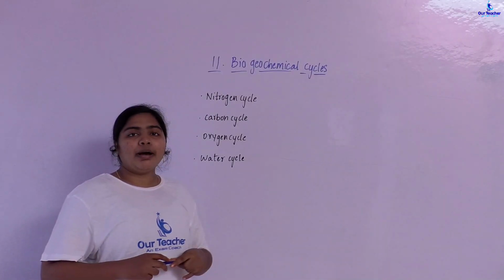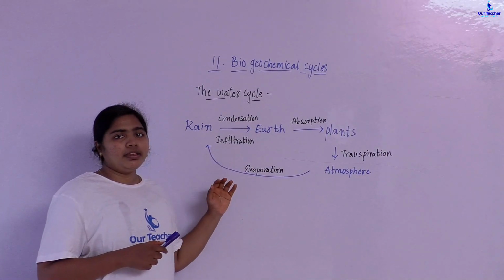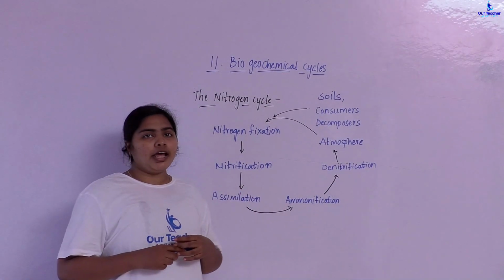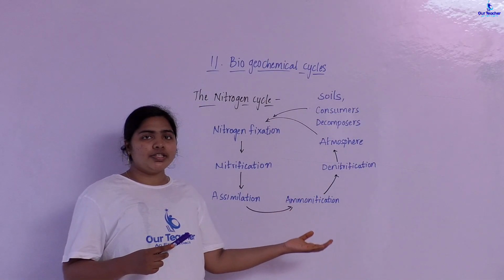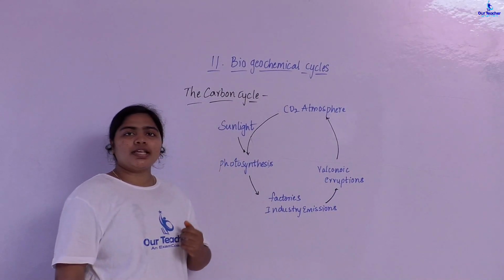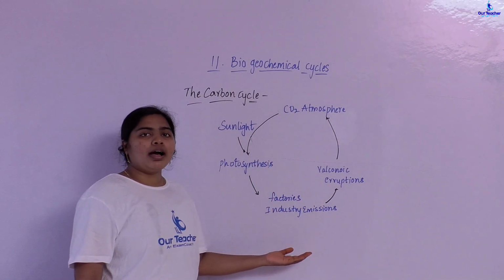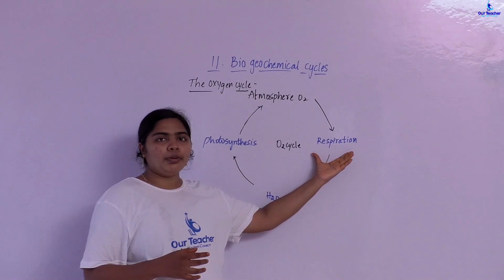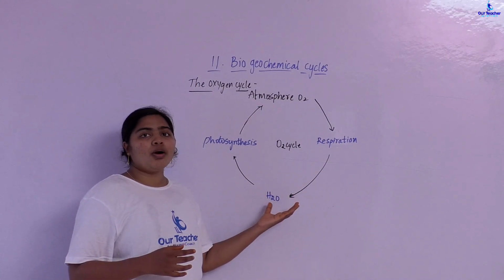9th class - lesson 11 bio geo chem